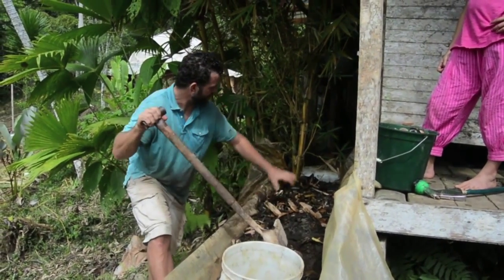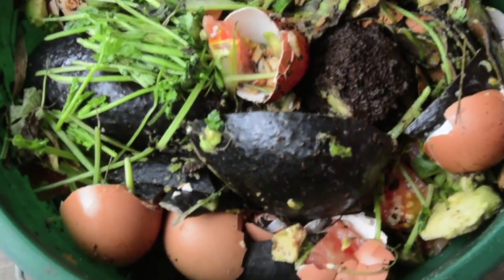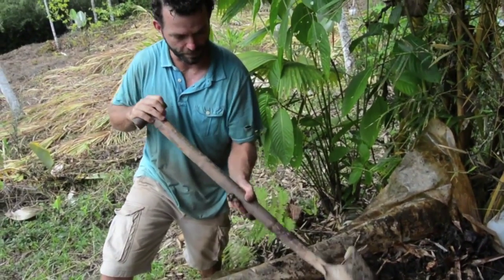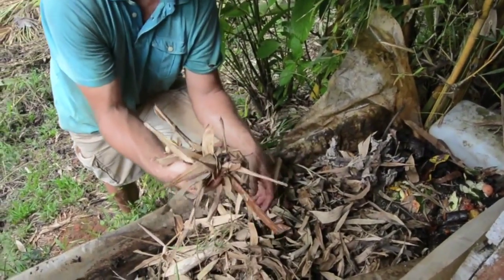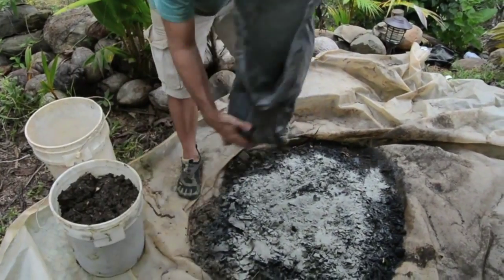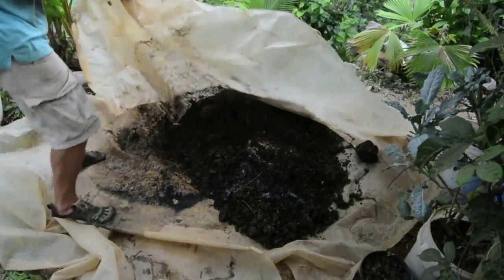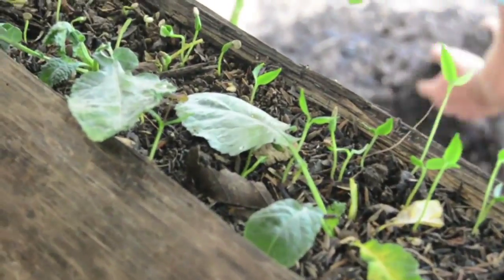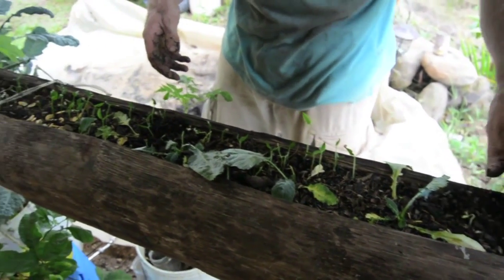Rocket BioChar Stove (Part 2), Soil Creation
Here we create soil using bio-char from our rocket stove. Worm castings, magnetite, rock powder, (EM), rice hulls & Bio-Char are the ingredients.
A healthy biome begets a healthy body.